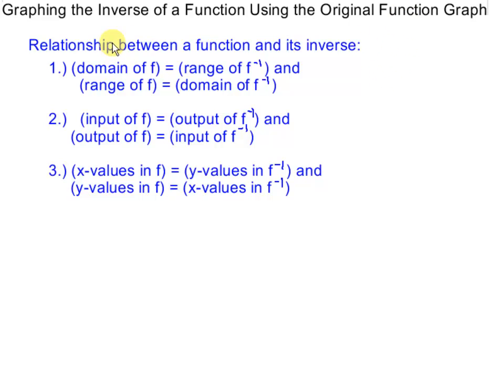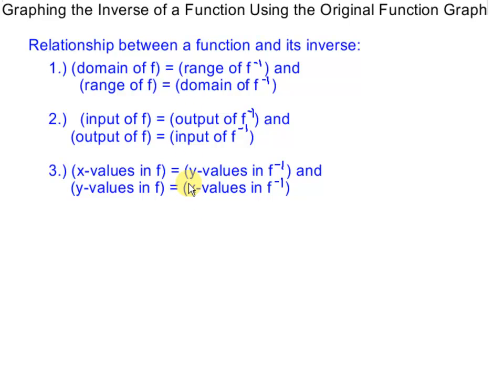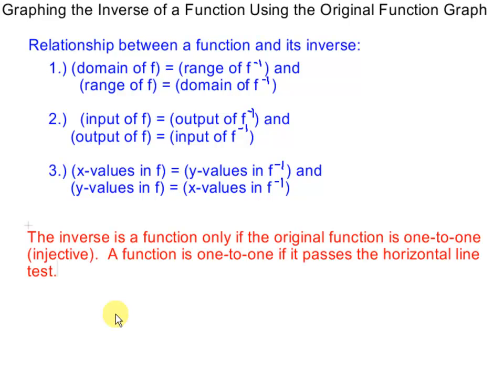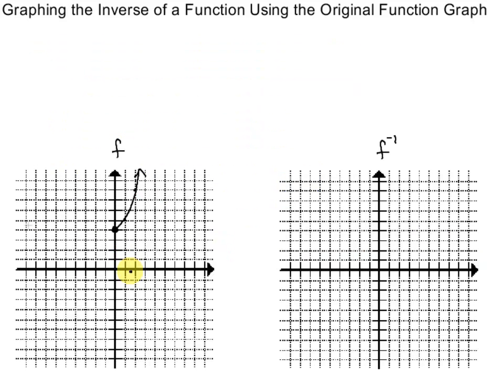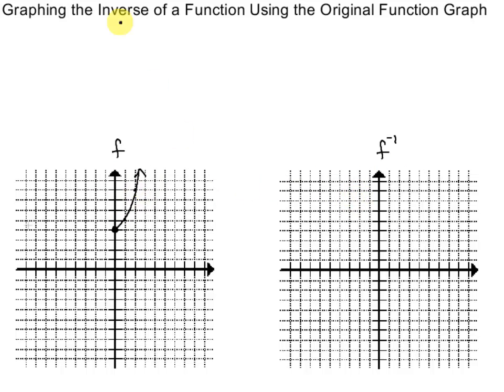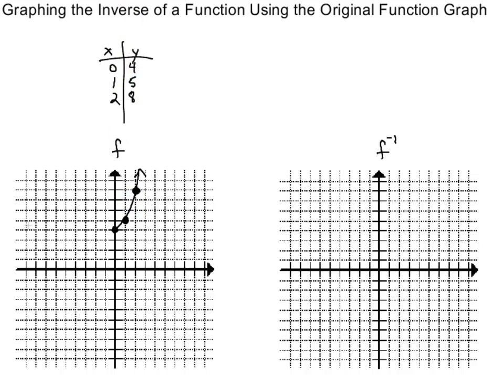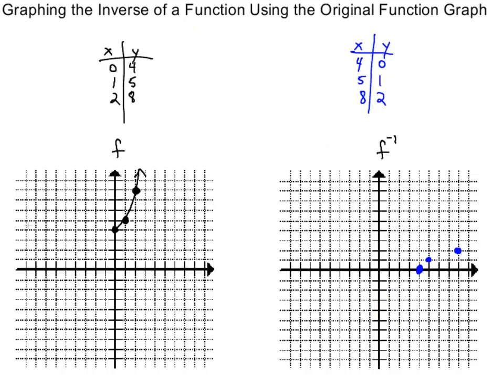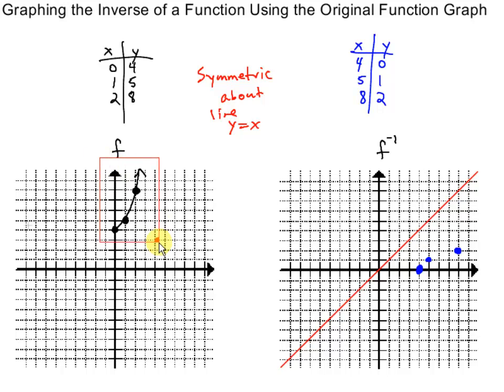College Algebra - Section 5.2 - Video 5 - Graphing the Inverse Function from the Function's Graph